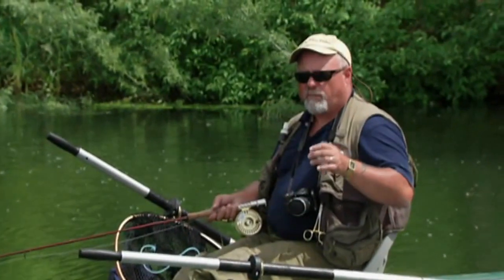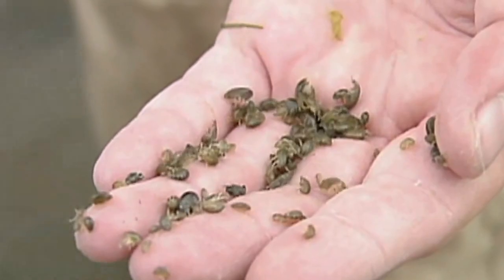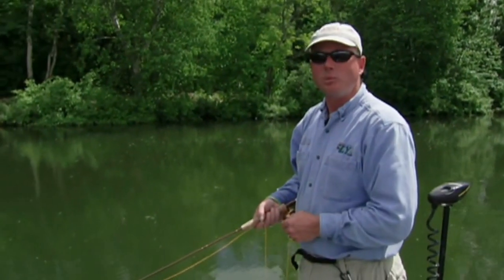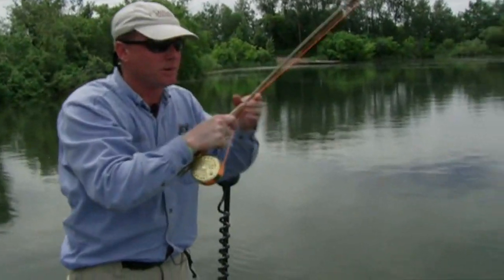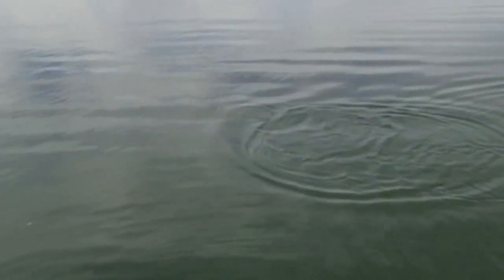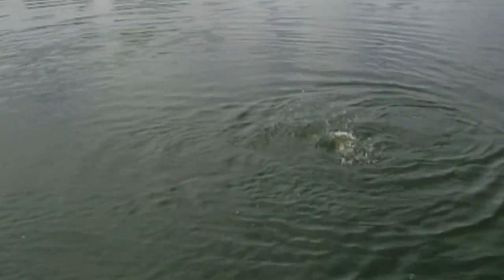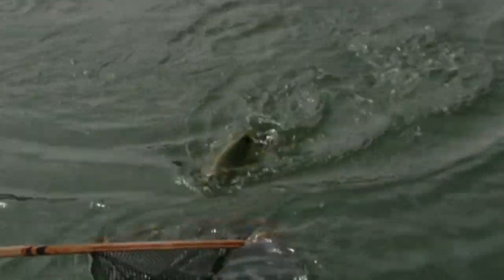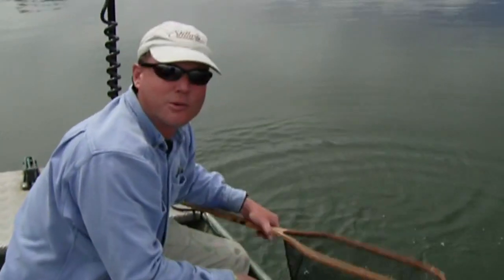Trout Stillwater Food Sources | How To Find Trout in Lakes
New Fly Fisher host Phil Rowley discusses food sources for trout in lakes (stillwaters).